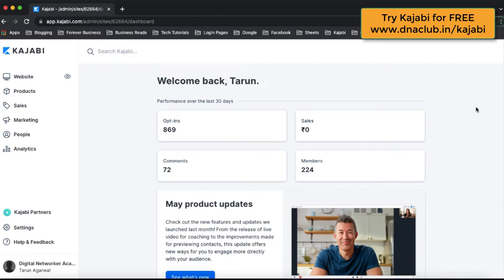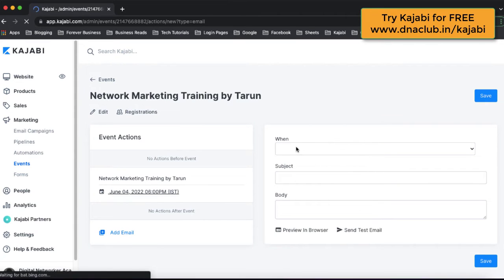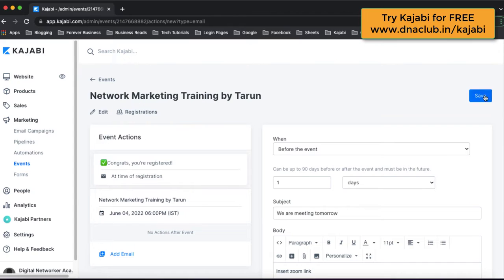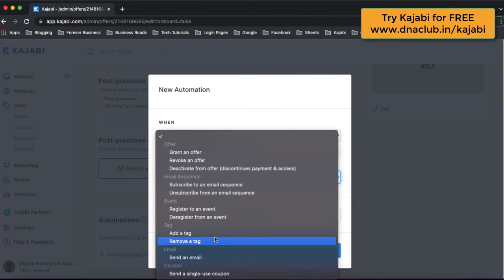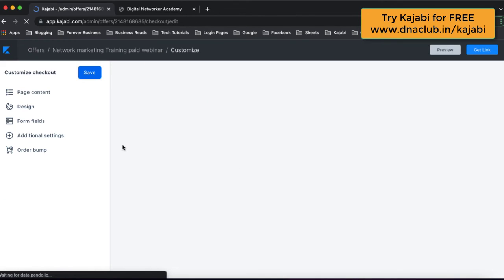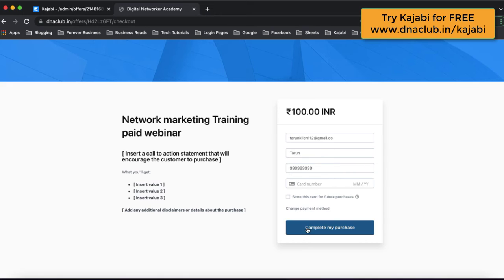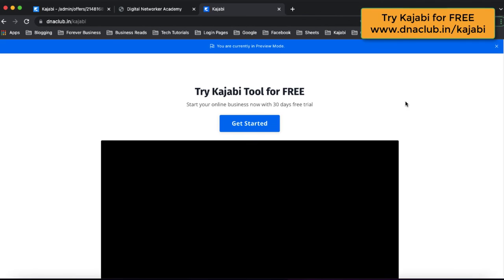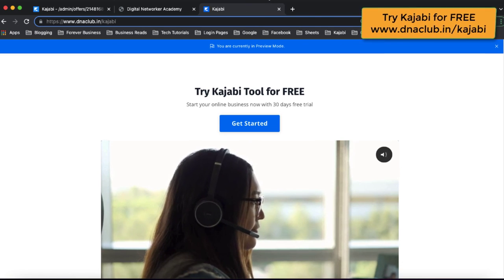Kajabi: How to Create Paid Webinar Funnel using Kajabi?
In this video, learn how to do paid webinars using Kajabi. Learn step by step process to do it.

Kajabi is an online platform I use to build my 5 online businesses parallely using 1 single tool.

Here are my 5 online businesses:
Online Coaching
Digital Agency (Done for you service)
Consultancy

If you found this information useful,